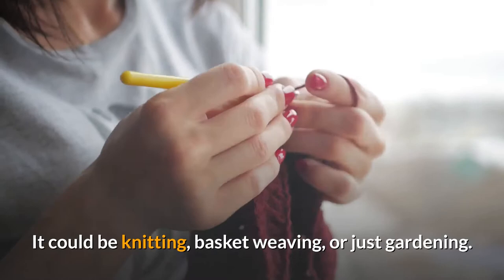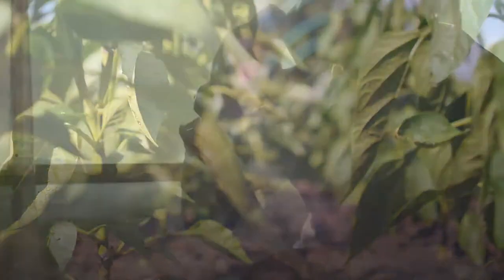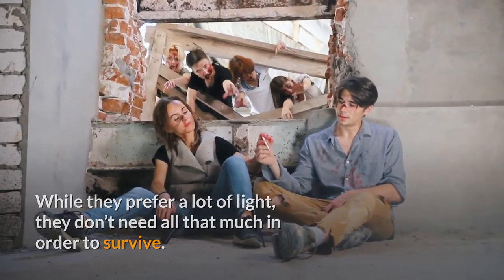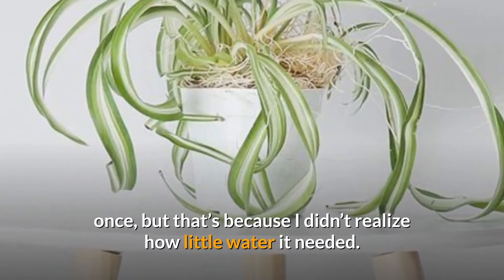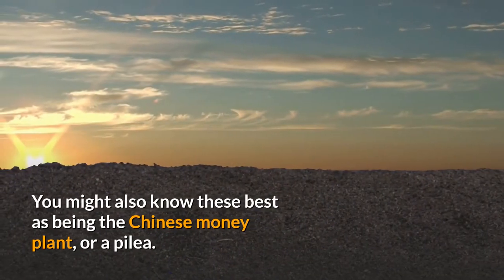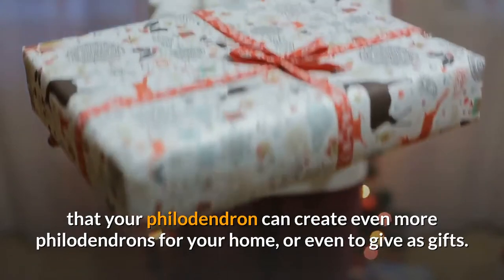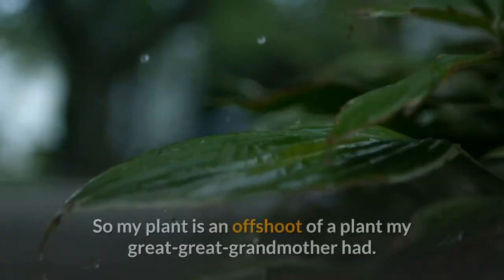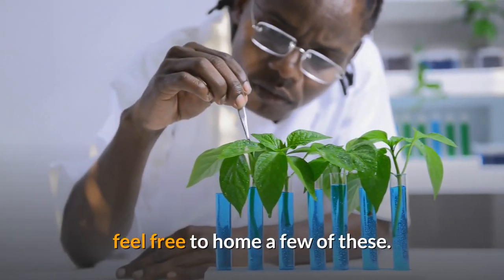10 Plants That Wont Die If They Arent Atered For A Week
10 Plants That Wont Die If They Arent Atered For A Week
1. Chinese Evergreen

The Chinese evergreen is known as a “beginner’s plant” — but even if you have established your green thumb, they’re still great to have indoors.

They require low light and low water. So if you’re currently living in a place that the sun doesn’t seem to hit, consider buying a Chinese evergreen to keep your home looking lively.

2. African Violets

If flowers are your thing, you’re probably pretty familiar with African violets.

They come in a small variety of colors, although purple is one of the most popular.

While they prefer a lot of light, they don’t need all that much in order to survive. The soil should stay lightly moist.

The main water issue with African violets is making sure that water doesn’t stay on this plant’s leaves for long, since they might end up rotting. (But that’s fairly easy to watch out for.)

3. Spider Plant

If you were ever in an elementary school classroom back in the ’80s or ’90s, you’re probably familiar with spider plants.

They are super cute, and they were very common back then. Each plant had “babies” that students could take home.

Why not bring spider plants back into your life? These are quick to grow and require only occasional water and a little bit of indirect sun.

4. Aloe Plants

Listen, I’m going to be honest here — I did accidentally kill an aloe plant once, but that’s because I didn’t realize how little water it needed.

Aloe plants are amazing, since they provide so much and require so little.

They do enjoy the sun, and they grow pretty quickly, so it’s a plant worth adding to your collection. Just go easy on the water.

5. Ponytail Palm

My ponytail palm, on the other hand, is one of my most successful indoor plants.

It came home with me years ago, after I literally couldn’t take my eyes off it. This is pretty much the Totally Hair Barbie of plants.

Ponytail palms thrive with a lot of sunlight, so putting it near a window is best. But don’t worry about the sun dehydrating the plant.

Their water needs are very minimal. If the plant starts rotting at the base, you’ve done too much.

6. Pancake Plant

You might also know these best as being the Chinese money plant, or a pilea.

The one issue is that they can often be hard to find. Apartment Therapy thinks that the best way to get one is to take a cutting from a friend who’s also into plants.

But if none of your friends has one, you can also look online. It’s a great investment, as it’s a cute plant that doesn’t require a lot of care or direct sunlight.

7. Philodendron

A philodendron’s leaves will tell you whether or not you’re watering too much or too little. Yellow means that it’s getting too much water.

If the leaves are brown, it needs more. Apartment Therapy states that philodendron plants don’t even need soil to thrive.

They’re also great at procreating, meaning that your philodendron can create even more philodendrons for your home, or even to give as gifts. (Seriously — plants are fun gifts.)

8. Yucca

Yucca plants are tall and glorious, and they can even survive in a drought.

So if you’re the type of person who forgets to water plants, a yucca may be your best bet. According to Plant Delights, they need only about an inch of water weekly in the spring and summer months.

But they say that even if you wait a few years before watering it, it’ll probably still survive.

They also aren’t very particular about the type of soil you plant them in. There’s a bit of variety between plants, which means you can grab a bunch of them to liven up every room.

9. Christmas Cactus

Another one of my most successful plants has been my Christmas cactus. Even better, my family has passed down generational cuttings.

So my plant is an offshoot of a plant my great-great-grandmother had. And yes, I plan on passing it down (that is, if I can figure out how to take a good cutting).

A Christmas cactus reportedly needs more water when it’s flowering, but it can easily go some time without.

Like many plants, this one may suffer from root rot if it’s watered too much.

10. Crown of Thorns

This plant has two things going for it — its awesome name, and the fact that it’s relatively easy to take care of.

It does like to be in the sun, but it’s forgiving if you forget to water it.

Sadly, this isn’t a great plant if you have pets or small children. The plant is poisonous to them, and you should also wear gloves while handling it.

But if you live alone, and you like plants (with a side of danger), feel free to home a few of these.